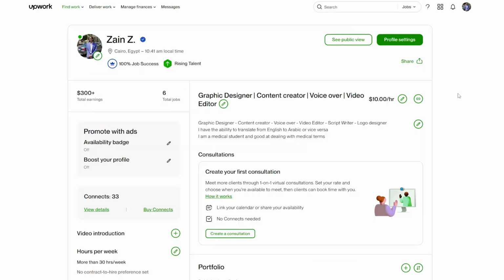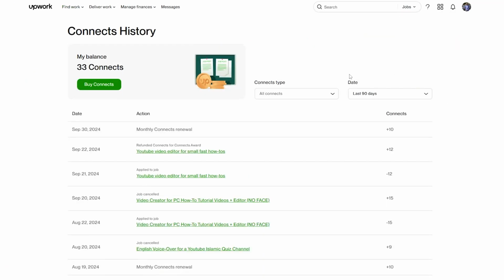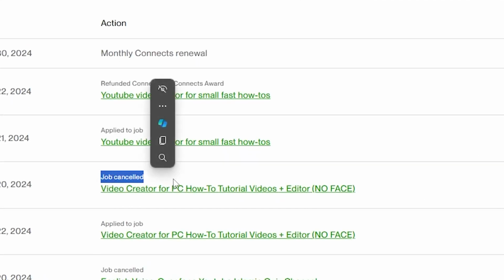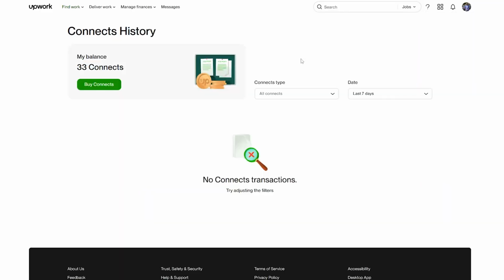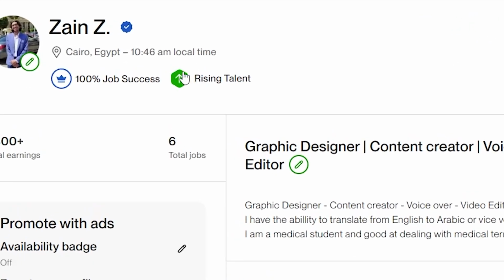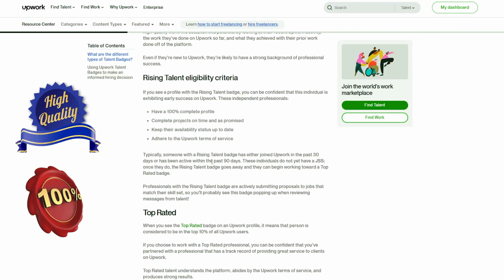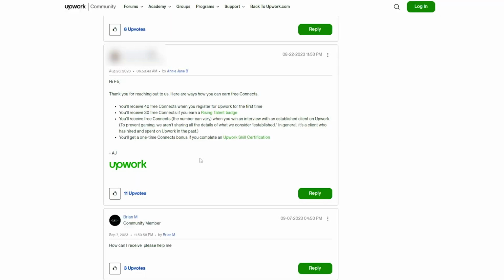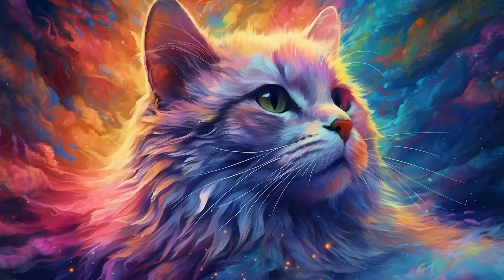How To Get Free Connects On Upwork (2025) Full Guide